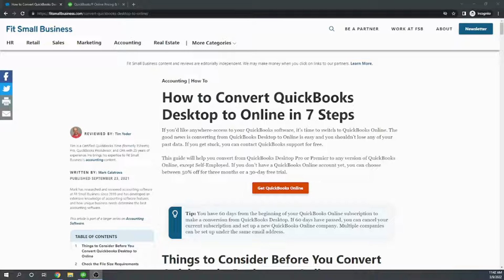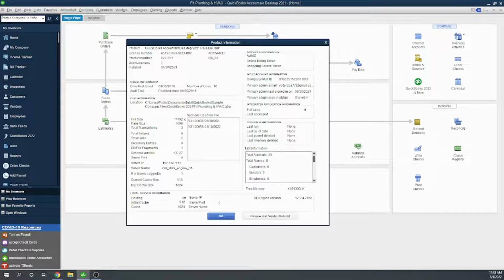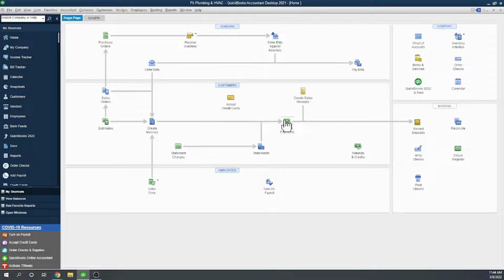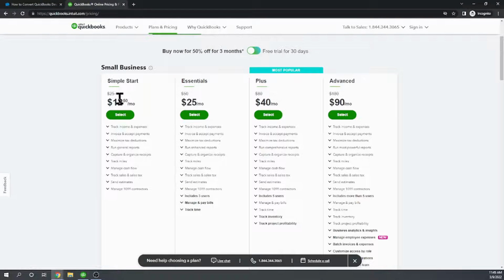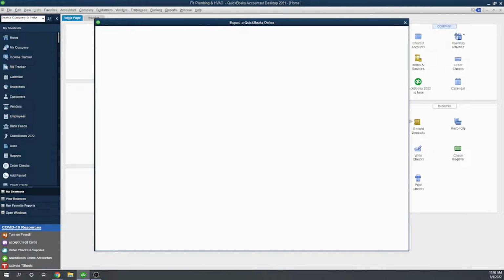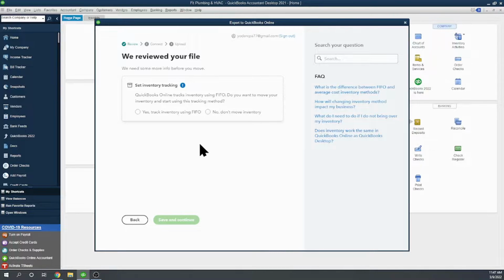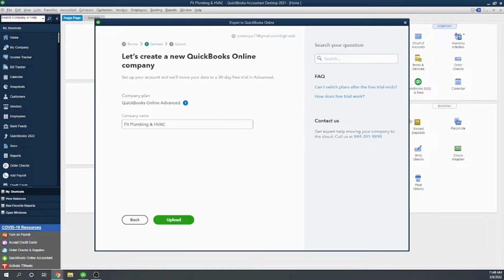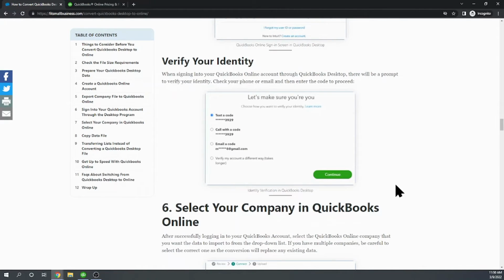How to Convert QuickBooks Desktop to Online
See how easy it is to convert your QuickBooks Desktop company file to QuickBooks Online. You can also read our detailed instruction in How to Convert QuickBooks Desktop

Chapters
00:00 How to Convert QuickBooks Desktop to Online
00:31 Check the File Size of Quickbooks Desktop
01:51 Backup the File / Create Local Backup
02:10 File Located on Hard drive / Local Hard drive
02:46 Create Quickbooks Online Account
03:44 Export Company File to Quickbooks Online
06:28 UPLOAD / Data to the Cloud